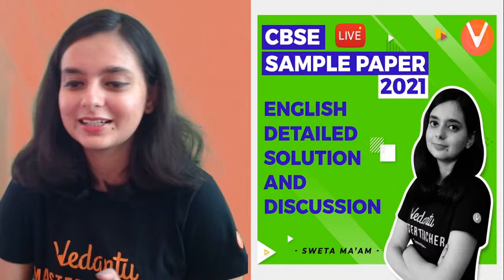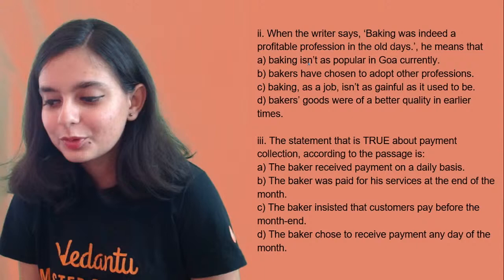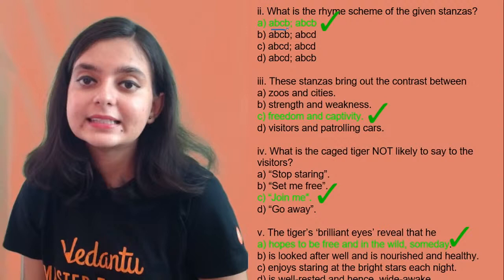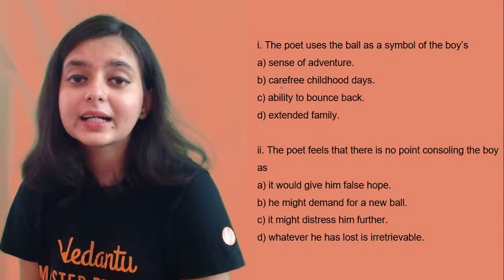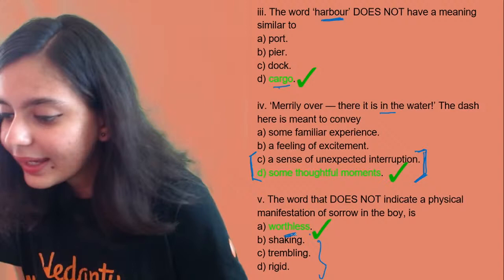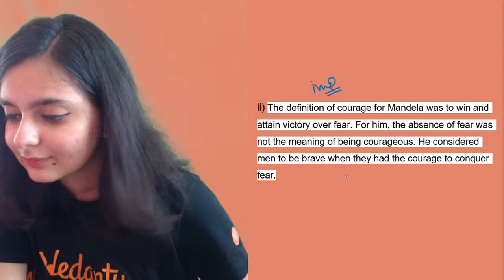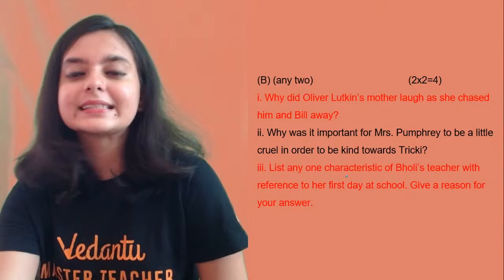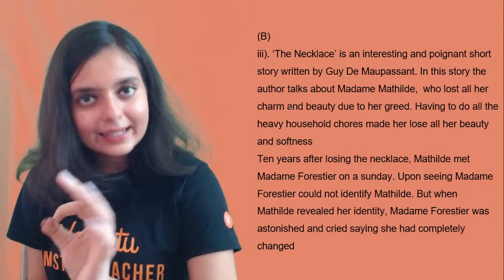CBSE Sample Paper 2021 English 📝 Detailed Solution and Discussion | CBSE Class 10 English | Vedantu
CBSE Sample Paper 2021 English 📝 Detailed Solution and Discussion | CBSE Class 10 English | Vedantu9thand10thEnglish with your favorite Sweta Ma'am. CBSE Sample Paper 2021 English is one of the very interesting sessions and it helps to get 100 marks in CBSE Class 10 English. In Vedantu, You can now watch today's session of English Class 10 | CBSE Class 10 | English Sample Paper Class 10 CBSE | English Class 10 Sample Paper | CBSE Sample Paper 2020-21 | Class 10 English Sample Paper 2021 | CBSE Sample Paper Class 10.

🔥🔥 "Hello Students, the KBC HOT SEAT is waiting for you. Play VQuiz and stand a chance to get shortlisted to play Fastest Finger First on KBC. Hurry Up and grab your chance!

📢 Want to be on the hot seat of Kaun Banega Crorepati but don’t know how to? watch this video to know more

Topics Covered in this Session:
♦ CBSE Sample Paper 2021 English Detailed Solution and Discussion
♦ Social Science English Class 10
♦ CBSE Class 10 Social Studies Sample paper
♦ Class 10 English CBSE

We hope your visit to Vedantu 9th & 10th English “CBSE Sample Paper 2021 English Detailed Solution and Discussion"" brings you a greater love ❤️ of Class 10, both for its excellence and its power to help solve CBSE Class 10 Economics Subject Questions.

🎯 Let us know your doubts and what you think 🤔 about today’s topic “CBSE Sample Paper 2021 English Detailed Solution and Discussion”, please comment in the below 👇 section, we will respond and solve your doubt ASAP.

Thanks for your support in the “CBSE Sample Paper 2021 English - Detailed Solution and Discussion” session Vedans!! See you in the next surprising session.